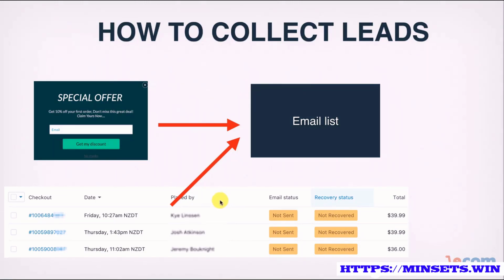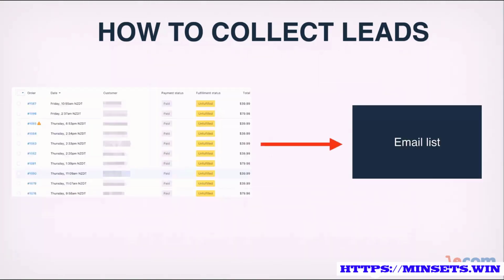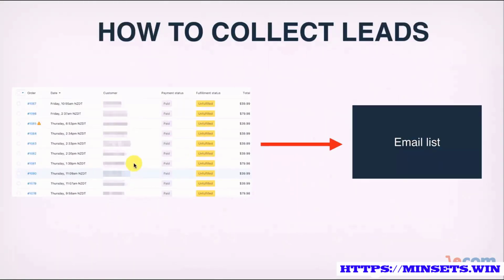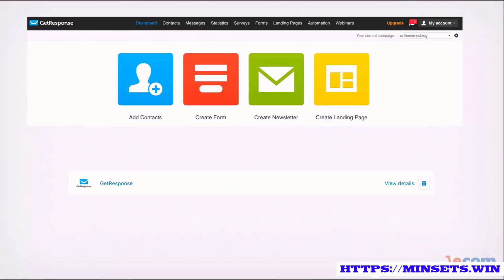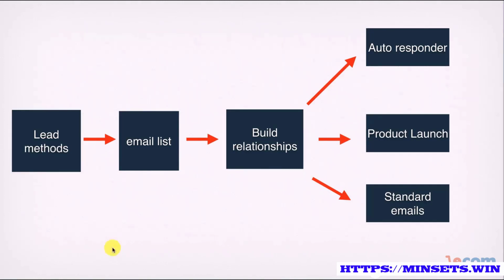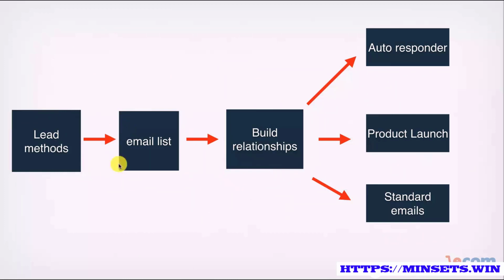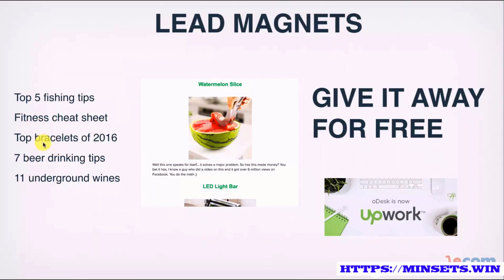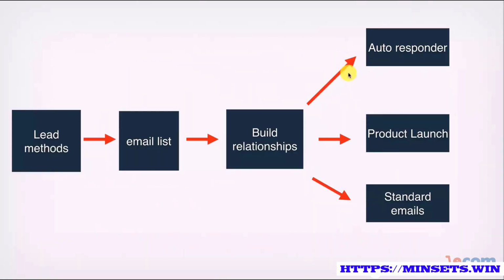The Best Way To Collecting Leads And Earn Money Online Up To $5 Per Month For Each Lead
Access this to get the 99% Off course video will help you the best way to start earn money online on Amazon, you will learn the best way to make money online in 2018 now
This video will show you how to get more leads to make money online
how to get more leads more prospects & more sales,
how to get more business leads with less work,
how to get more leads on